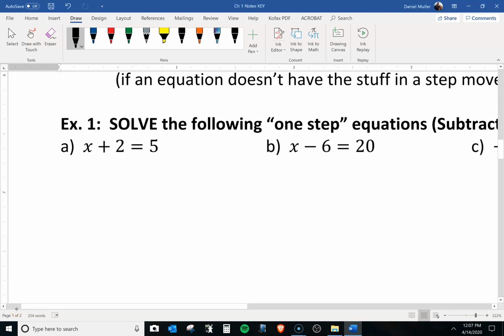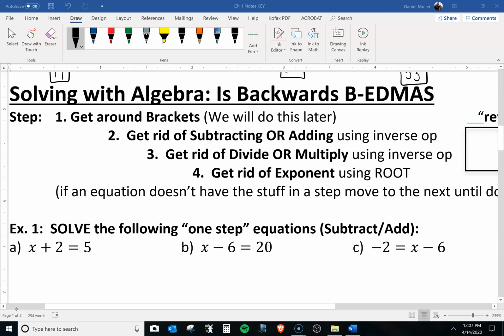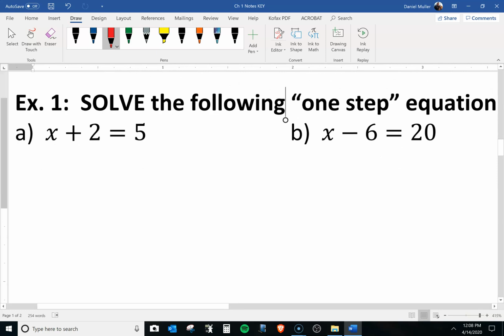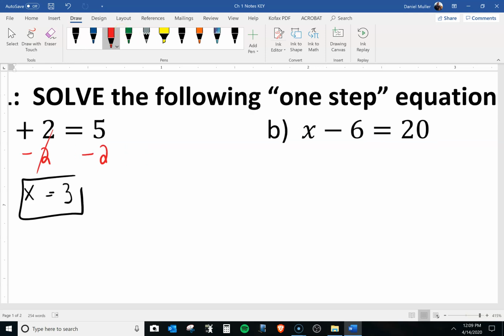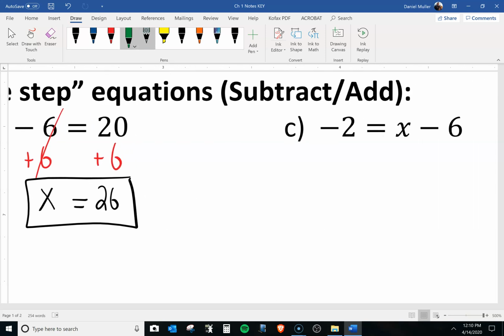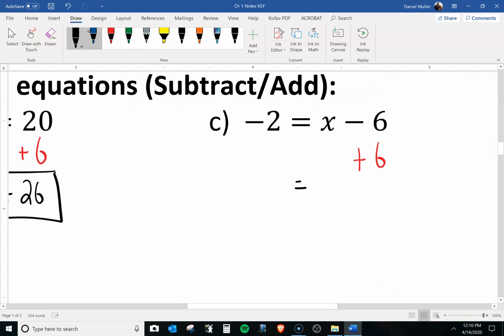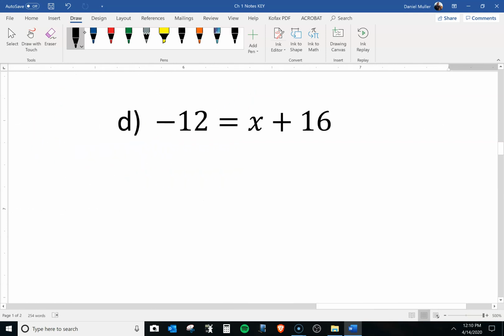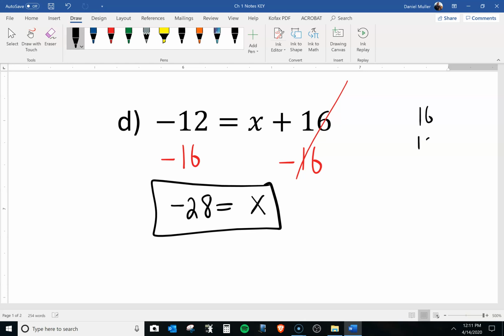Unit 4 Chapter 1 Solving 1&2 Step Part 2